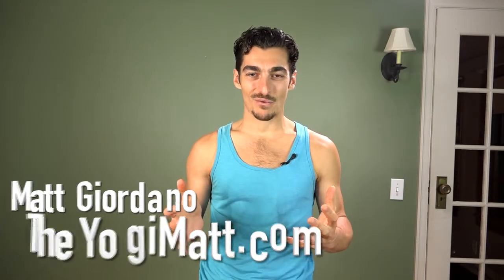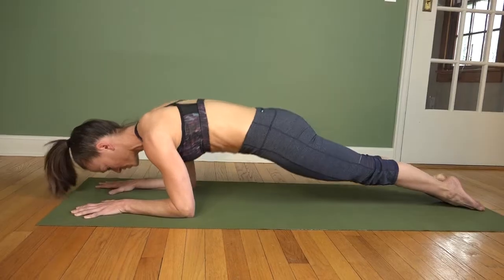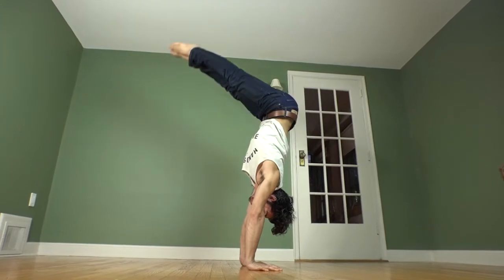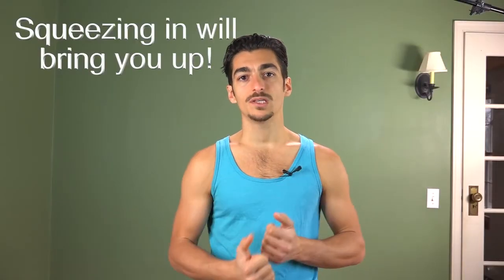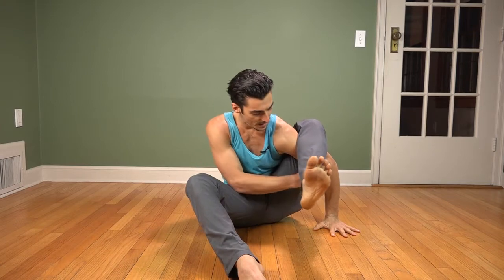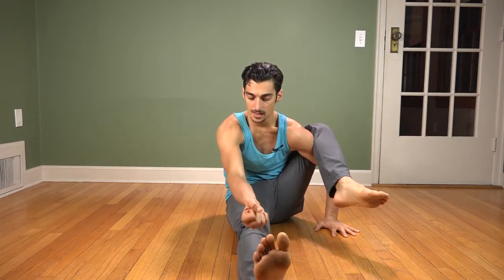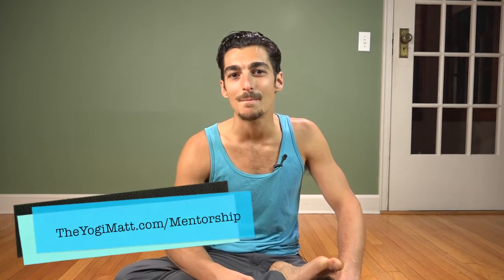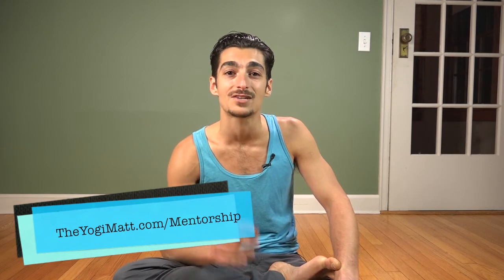The Hidden Truth About Your Core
Learn the difference between core strenght and core intelligence as it applys to Astavakrasana, 8 Angle Pose. Mentorship Handstand